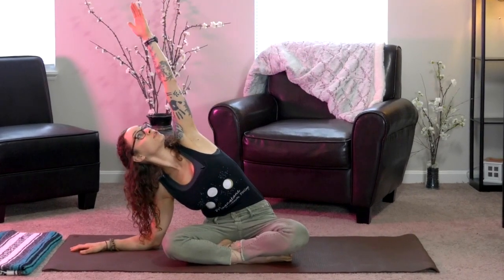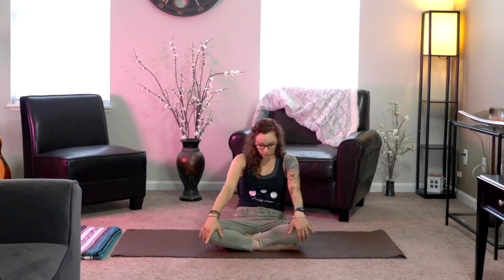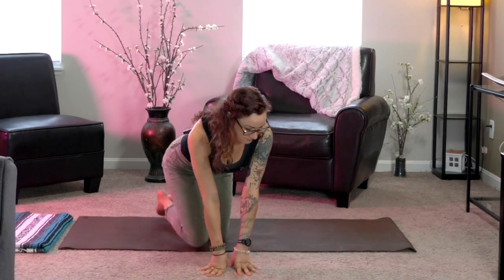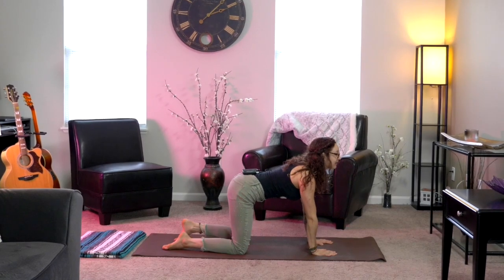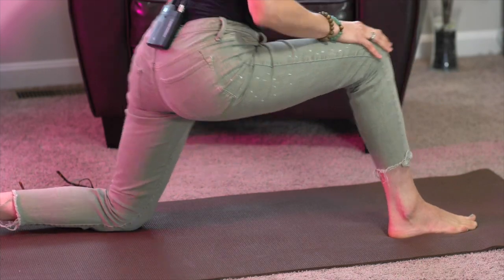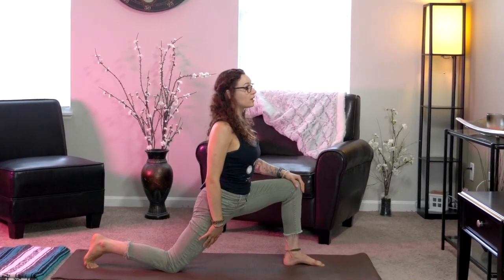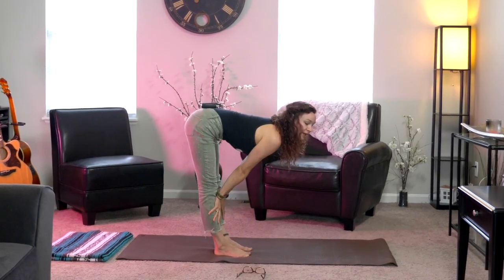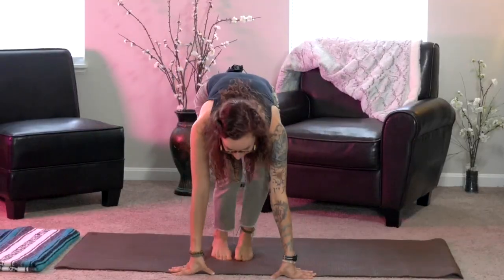Tuning in at home with breath & movement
I designed this video with my clients in mind, specifically those unaccustomed to the language and techniques of yoga or mindfulness, however these exercises may be used and be benefit to anyone on any level of practice.

Enjoy a short but sweet introductory video focused on discovering awareness and inner peace within breath and body through breath-work and movement right in the comfort of your own home.

Flow with me as I guide you by beginning to slow down with gentle breathing, followed by a short yet beneficial awareness meditation, and finally closing with some light yet powerful yogic exercises, maintaining that same steady breath we began with.

In this 20 minute video you can experience a taste of inner peace and formulate awareness each day through breath, meditation and movement.

I invite you to slow down with a beginner-friendly non-advanced approach to the art of tuning in. It all begins with the breath.

Many blessings from Moonstone